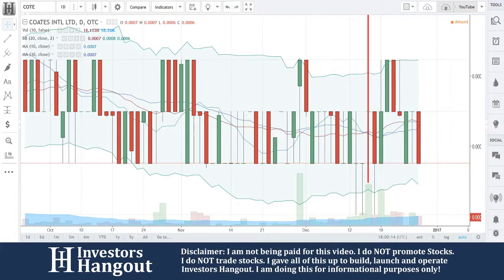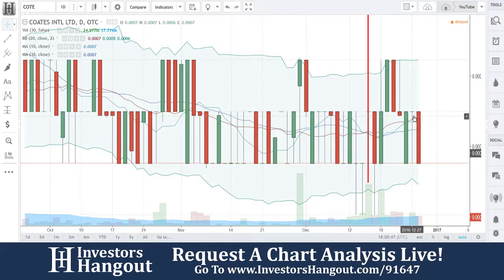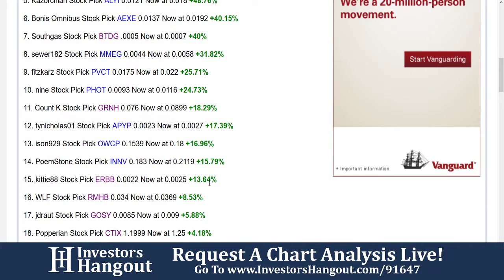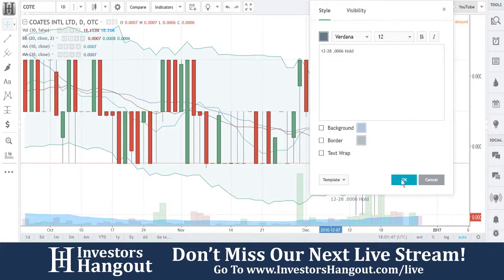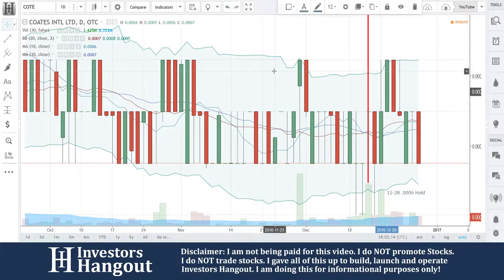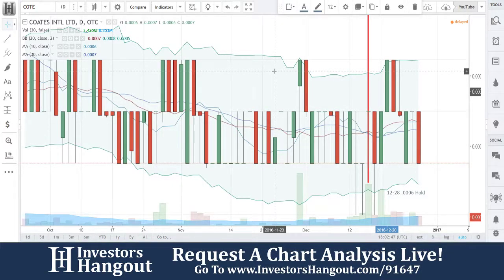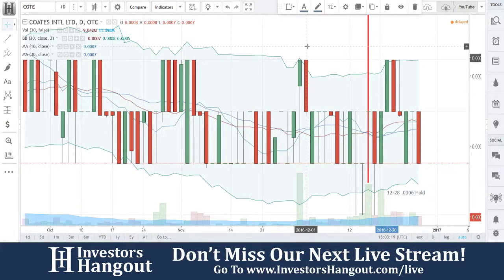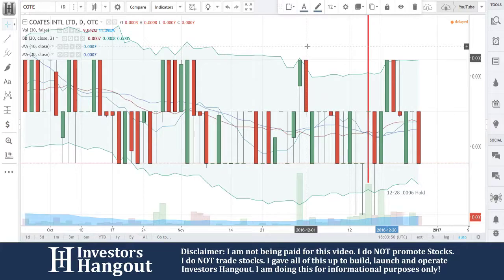COTE Stock Live Analysis 12-28-2016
Live Analysis of Coates International Ltd. (COTE) Stock as of 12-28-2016